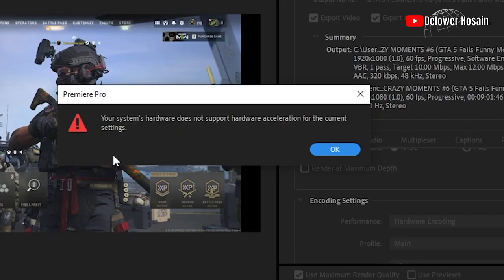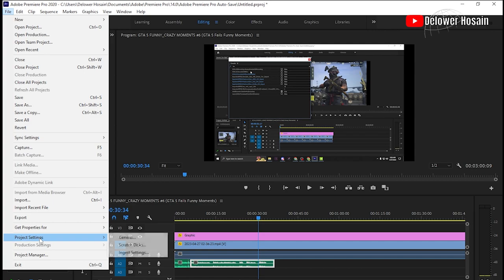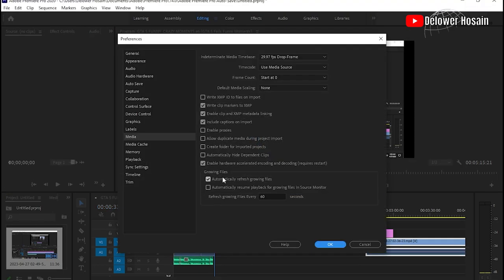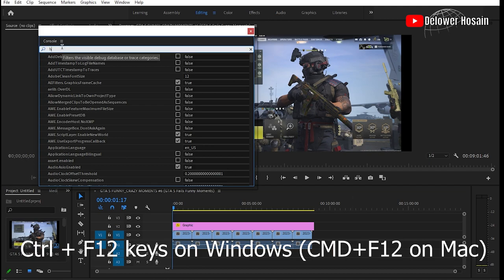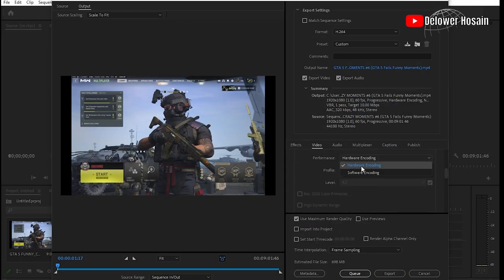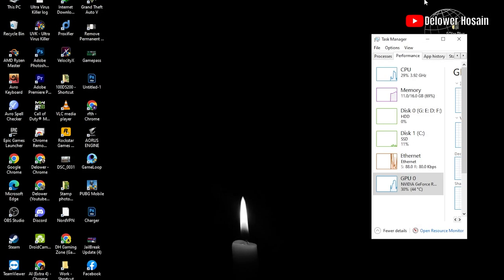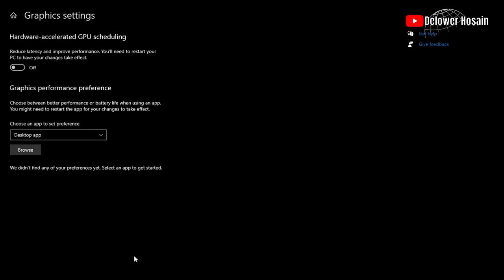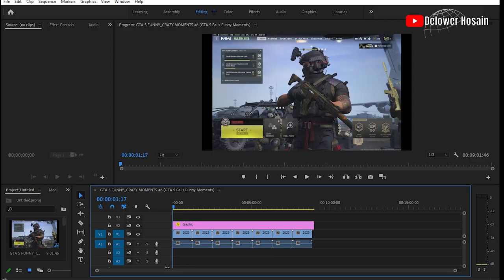Enable HARDWARE ENCODING In Premiere Pro || FIX Premiere Pro Hardware Acceleration 100% FIXED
How to Fix - Your System’s Hardware Does Not Support Hardware Acceleration for the Current Settings.

Adobe Premiere Pro is a successor version of Adobe Premiere that has been used by professionals and content creators for years.

We all know that by mercury playback engine GPU acceleration we can render our videos more and more faster than CPU or software base rendering. So let's share our video

I have opened a project but I can't render it with my GPU. So lets fix this problem step by steps

First Enable Hardware Accelerated EncodingOpen the Adobe Premiere Pro application then Click on EditGo to Preferences then Go to Media then A popup window will open.
Now, you’ll see two options below that should be checked or enabled. If not, select both of them.

H264/HEVC hardware-accelerated decoding and encoding
(requires restart)
Once selected, make sure to click on OK to save changes, and reboot the PC to change effects immediately.

If Hardware Accelerated Encoding is Unavailable.

Press the Ctrl + F12 keys on Windows and CMD+F12 on Mac to open the Console popup window.
Here type hw and search for hardware from the search bar inside the popup.
then Enable hw encoding.

Make sure that the ‘ExporterMPEG_Simulate_Bad_HW_Driver_For_Export’ option is set to “False”. [Unchecked] and this should fix the main problem

Look I have just fixed the problem by Enable hw encoding and my problem is solved. Now I will be able to render with hardware acceleration. If you are having a problem after a dedicated GPU then those 2 settings must solve your problem
If not then Adjust the Export Settings Format and choose ‘HEVC or H.265 from the drop-down menu, Don't worry I will share this setting in my video description. Now I will show some more important settings that may help you

You can adjust some settings of the Nvidia Control Panel which may help you a lot and mentioned that you can adjust those settings only for software that you want to use like premiere pro.

also, you can adjust any application performance by changing Windows settings.Just go to your setting then display then Graphic setting then select your software and you can edit graphic performance preference

0:00 Intro
0:23 Enable Hardware Accelerated Encoding
1:07 If Hardware Accelerated Encoding Unavailable
2:00 More Tips

Note- New channel, Old One disable due to YT restrictions